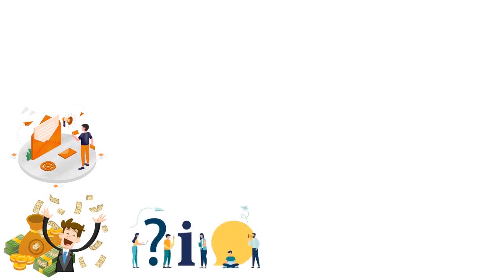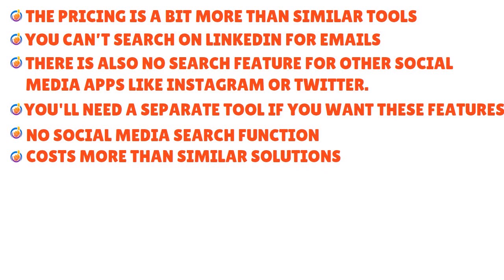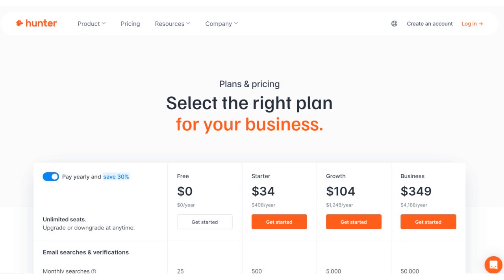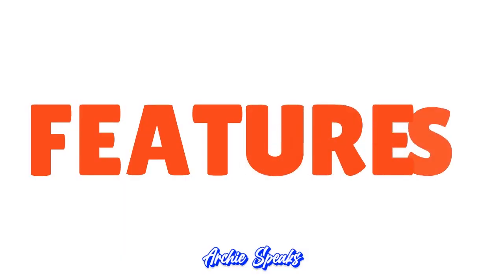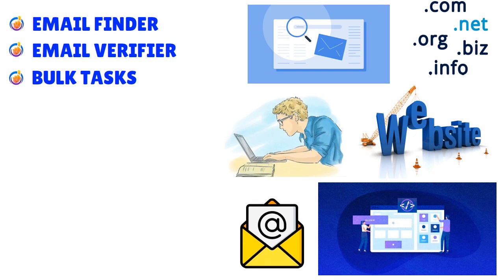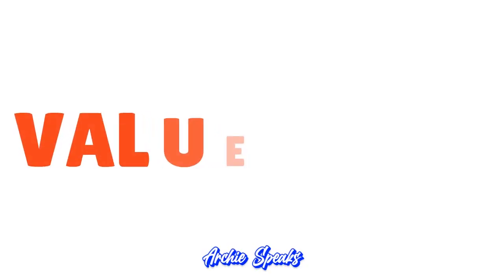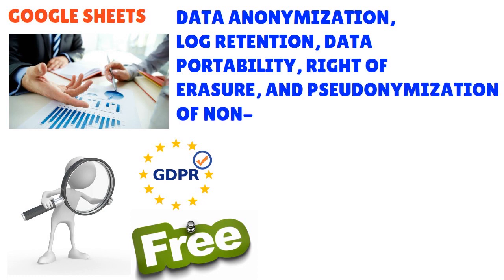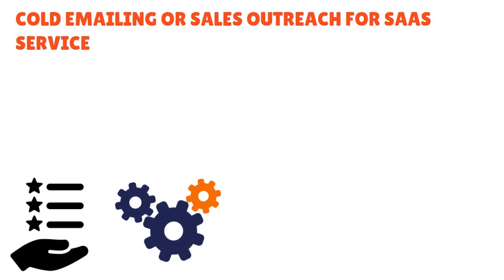Hunter.io Review (2025) | Hunter.io Email Finder, Email Verifier & Domain Search - Expert Tips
Hunter.io Review (2025) | Hunter.io Email Finder, Email Verifier & Domain Search - Expert Tips for Hunter.io Email Marketing Success - Increase Your Email Marketing Desire with Hunter.io Review